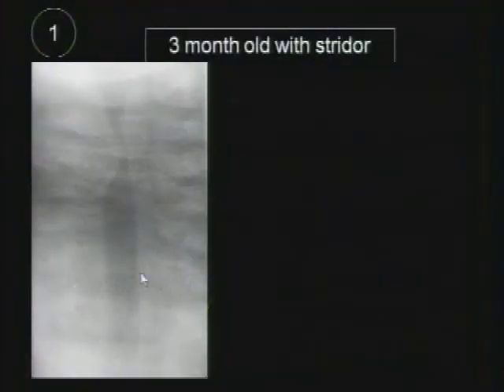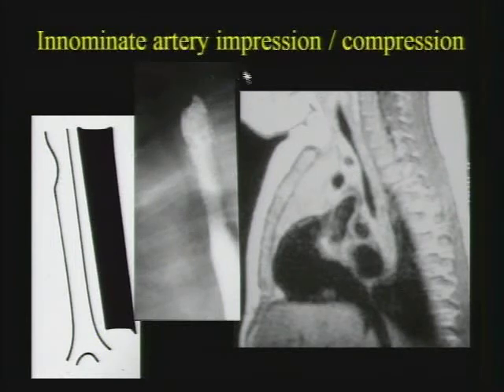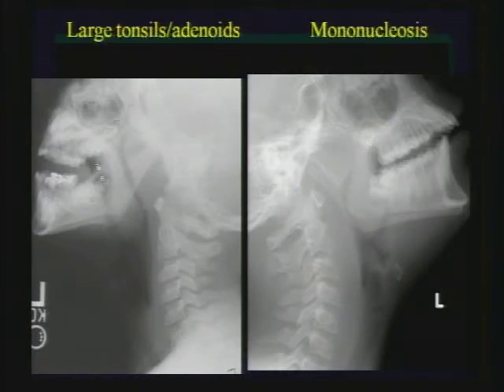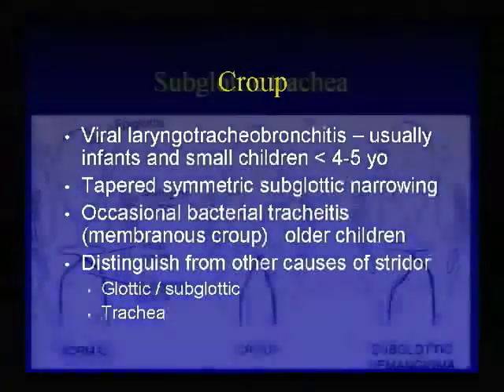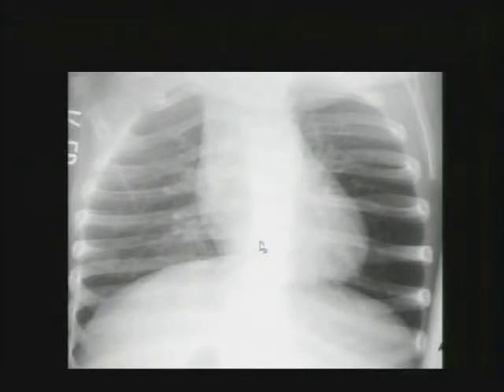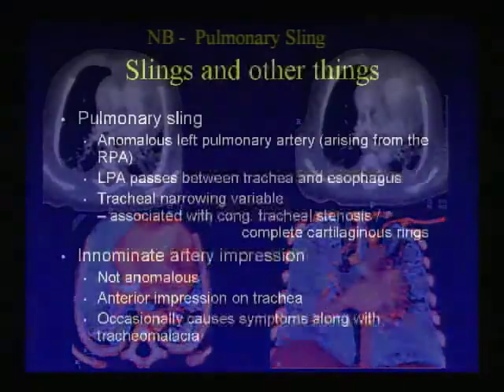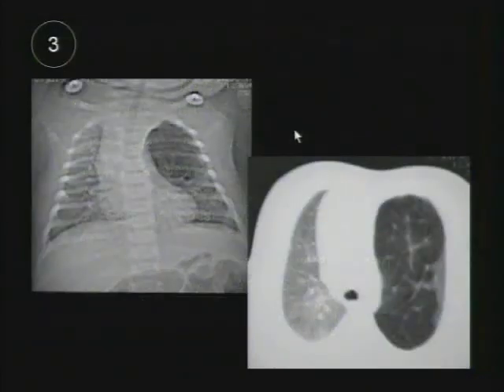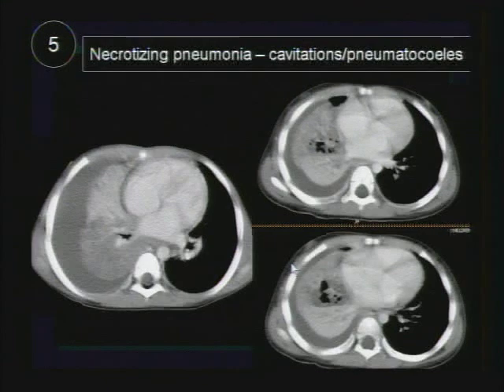34- Pediatric Chest Airway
# Pediatric Chest
# Radiology
# cases
# FCPS
# FRCR